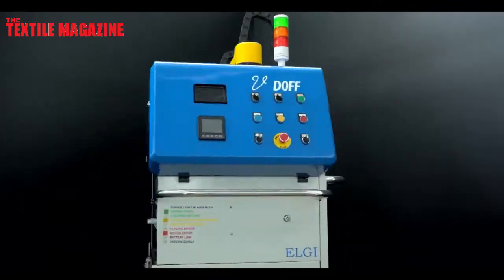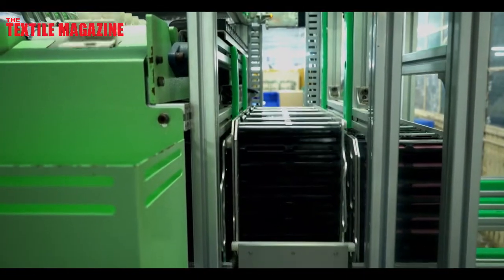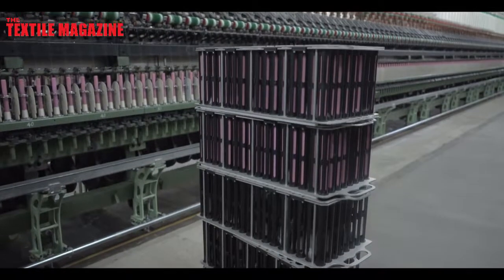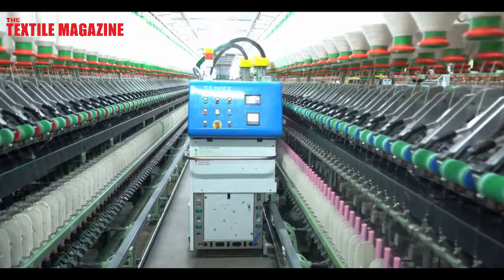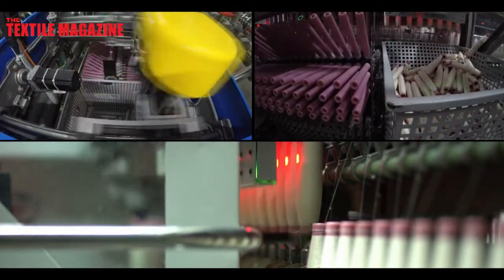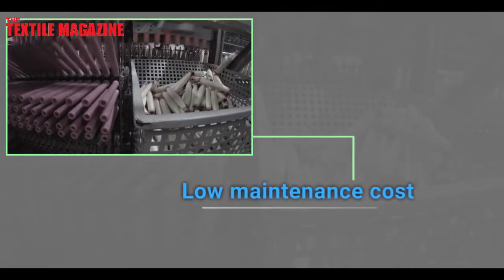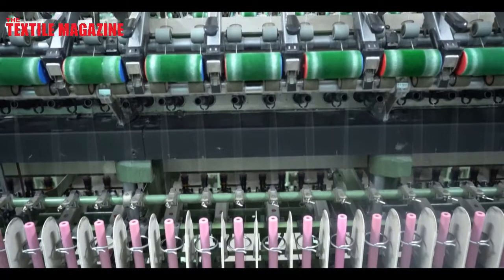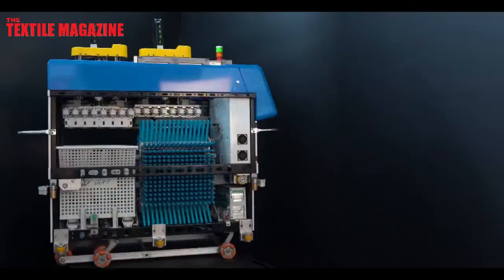ELGI @ Texfair 2019